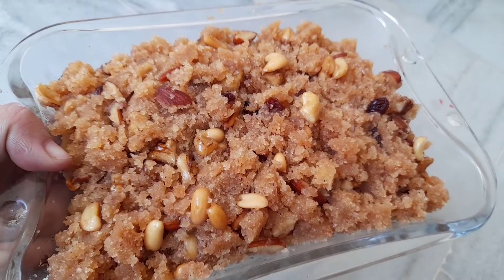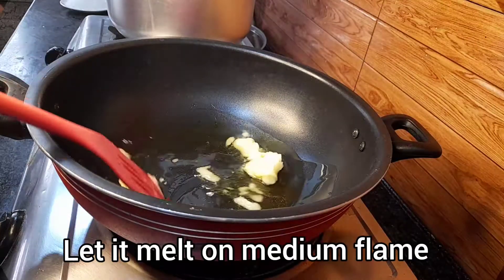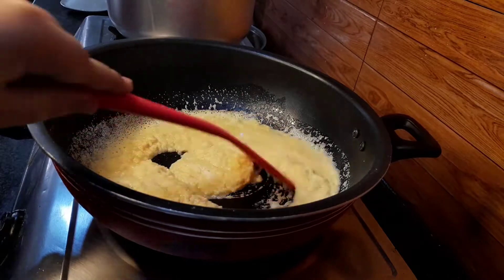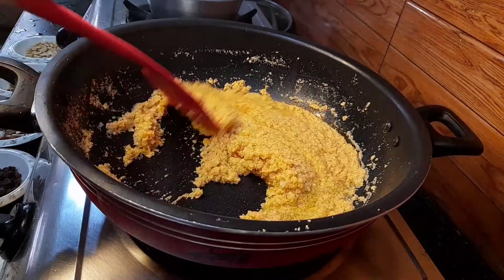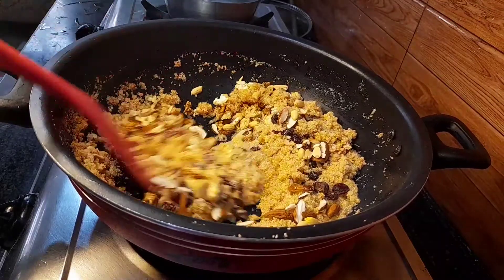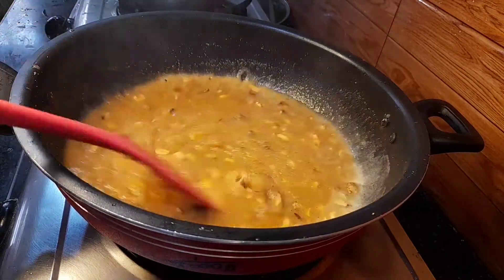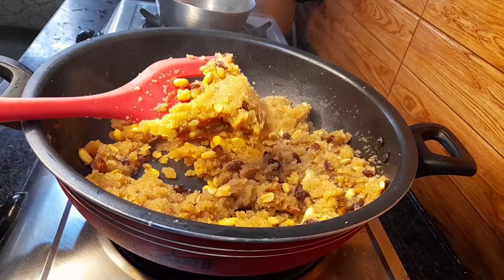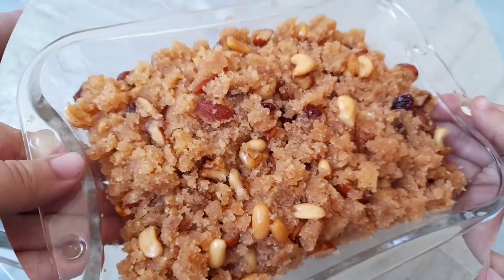|Danedaar Suji Ka Halwa| |manahil in the kitchen| |Sooji Ka Danedaar Halwa|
|Suji Ka Danedaar Halwa|
In this video I will show you how to make easy Danedaar Suji Ka Halwa which is very quick snack best for winters and great for kids lunch box

danedar suji ka halwa,
danedar suji ka halwa food fusion,
danedar suji ka halwa banane ka tarika,
danedar suji ka halwa recipe,
danedar suji ka halwa banane ki recipe,
danedar suji ka halwa 1 cup recipe,
danedar suji ka halva kaise banaen,
suji ka danedar halwa banana,
suji ka halwa danedar kaise banaye,
danedar suji ka halwa kaise banta hai,
suji ka danedar halwa banane ka tarika,
suji ka khushk halwa
suji ka halwa banane ka tarika,
suji ka halwa recipe,
suji ka halwa food fusion,
suji ka halwa kaise banta hai,
suji ka halwa doodh wala,
suji ka halwa by ijaz ansari,
suji ka halwa banane ki recipe,
suji ka halwa ruby ka kitchen,
suji ka halwa anday wala,
suji ka halwa amna,
suji ka halwa ande wala,
suji ka halwa asan tarika,
suji ka halwa asan recipe,
suji ka halwa aur puri,
suji ka halwa aasan,
suji ka halwa aasan tarike se,
anday suji ka halwa,
andy suji ka halwa,
suji.ka.halwa,
suji ka halwa by food fusion,
suji ka halwa baba food,
suji ka halwa banana,
suji ka halwa banane ki tarkeeb,
suji ka halwa by ruby ka kitchen,
bheegi suji ka halwa,
bazari suji ka halwa,
suji ka tukri wala halwa
halwa puri recipe,
halwa recipe,
halwa puri,
halwa puri banane ka tarika,
halwa banane ka tarika,
halwa poori recipe,
halwa puri chana recipe,
halwa recipe food fusion,
halwa aloe vera,
halwa after delivery,
halwa asmr,
halwa and puri recipe,
halwa at home,
halwa aate ka,
halwa ande ka,
halwa all recipes,
halwa banane ki recipe,
halwa by food fusion,
halwa bnany ka tariqa,
halwa banane ka tarika suji ka,
halwa banana,
halwa banane ki tarkeeb,
halwa baba food,
bboy halwa,
gajar ka halwa b,
halwa cooking,
halwa chana recipe
sooji halwa,
sooji ka halwa recipe,
soojin,
sooji recipes,
suji ka halwa,
sooji ka tukri wala halwa,
sooji halwa recipe,
sooji ki kheer,
sooji anday ka halwa,
sooji and shihyun,
sooji aankhein,
sooji apple porridge,
sooji and se joo ending,
suji aur besan ka halwa,
suji aur gajar ka halwa,
suji aur doodh ka halwa,
sooji besan halwa,
sooji besan halwa recipe,
sooji biscuits,
suji banane ka tarika,
suji besan ka halwa,
sooji biscuits recipe,
sooji balls
easy recipes for kids,
easy recipes to make at home,
easy recipes for dinner,
easy recipes for lunch,
easy recipes for snacks,
easy recipes for breakfast,
easy recipes for kids to make,
easy recipes with bread,
easy recipes at home,
easy recipes and beauty tips,
easy recipes aloo,
easy recipes at home with less ingredients,
easy recipes at home in lockdown,
easy recipes at home with simple ingredients,
easy recipes at home spicy,
easy recipes and tasty,
easy recipes by food fusion,
easy recipes by ijaz ansari,
easy recipes breakfast,
easy recipes bread,
easy recipes by neha tomar,
easy recipes by kitchen with amna,
easy recipes by amber,
easy recipes by rumi,
easy recipes cake,
easy recipes chicken,
easy recipes channel,
easy recipes cake at home
quick snacks recipe,
quick snacks food fusion,
quick snacks to make at home,
quick snacks for guests,
quick snacks for kids,
quick snacks with tea,
quick snacks with bread,
quick snacks for tea time,
quick snacks at home,
quick snacks at home in tamil,
quick snacks aloo,
quick snacks at night,
quick snacks at home indian,
quick snacks at work,
quick snacks after workout,
quick snacks in air fryer,
a quick snacks to make at home,
quick snacks bread,
quick snacks by ranveer brar,
quick snacks bharatzkitchen,
quick snacks by nisha madhulika,
quick snacks by sanjeev kapoor,
quick snack by ridha,
quick snacks before bed,
quick snacks by cookingshooking,
quick snacks cheese,
quick snacks cookingshooking,
quick snacks christmas,
quick chicken snacks recipes,
quick low calorie snacks,
quick cheesy snacks,
quick chatpata indian snacks